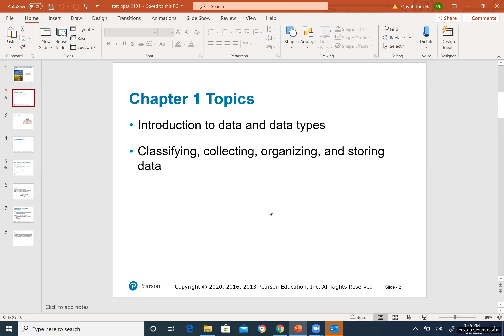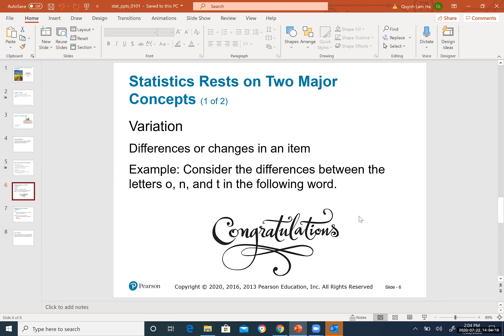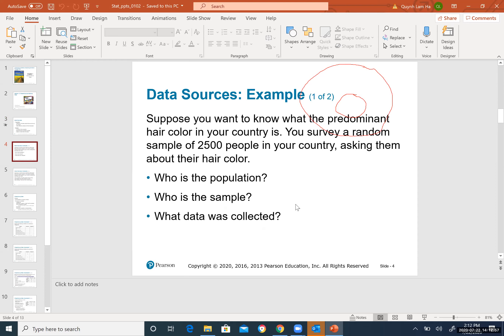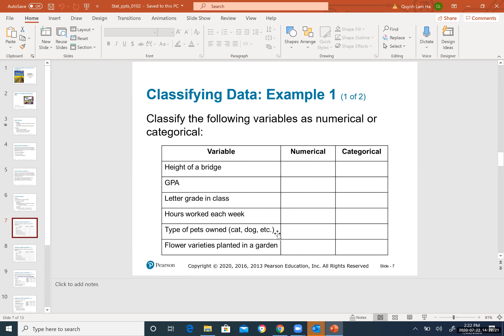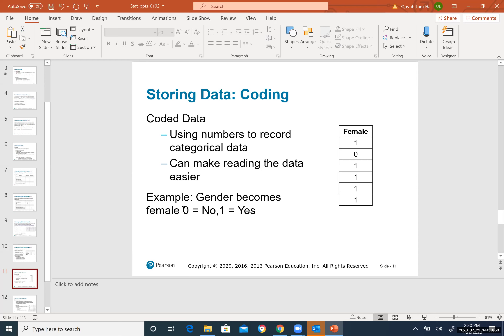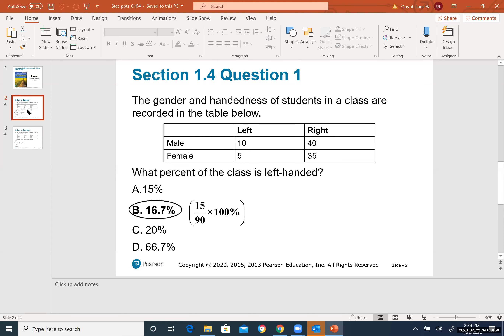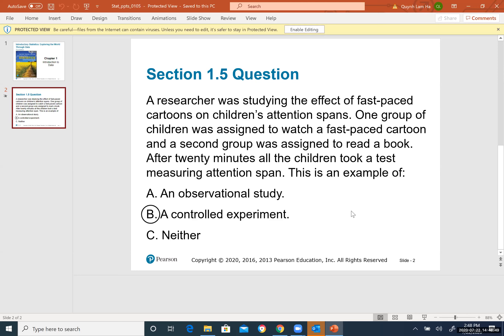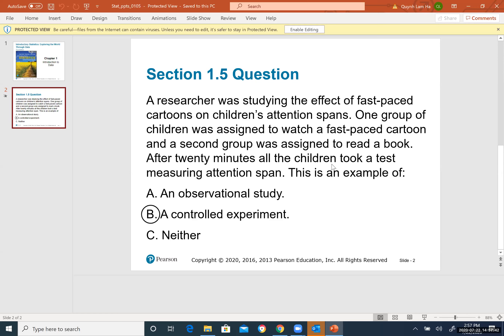chapter 1: Introduction statistic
Prof. Tu and Prof. Quynh Nhu Lam Ha are teaching Chapter 1 intro statistic